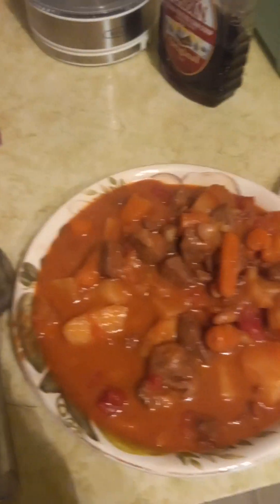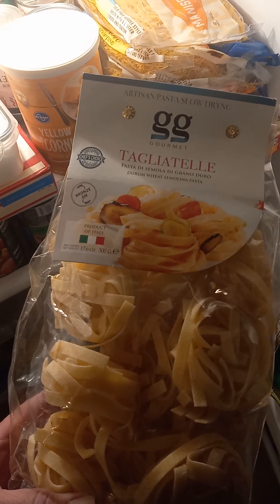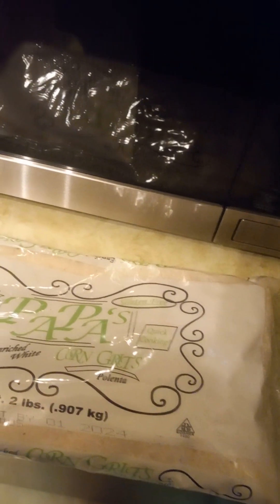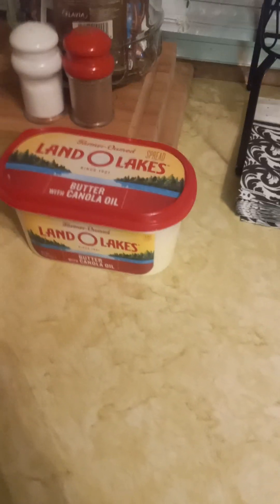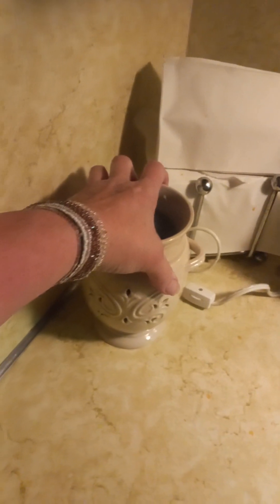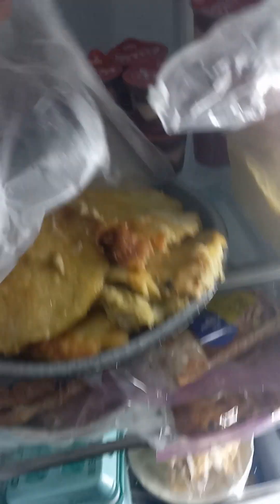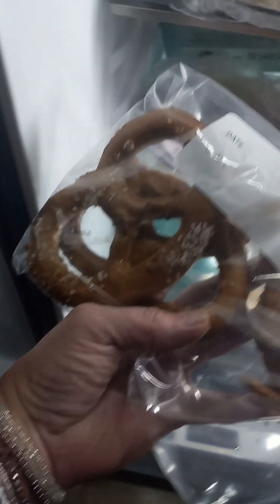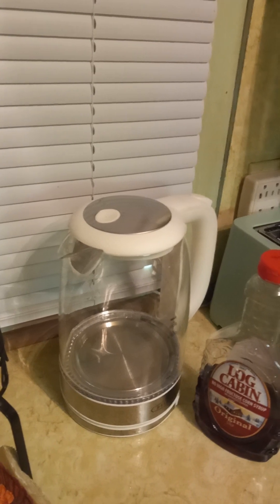HOMEMADE BEFF STEW HOME MADE POTATOE PANCAKES CORNBREAD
homemade beef stew homemade cornbread homemade potato pancakes but it's good good food I'm absolutely dead it's so good